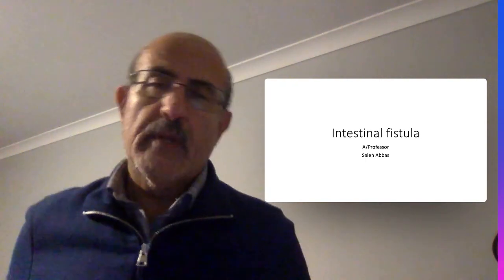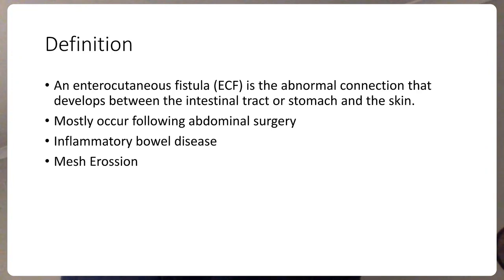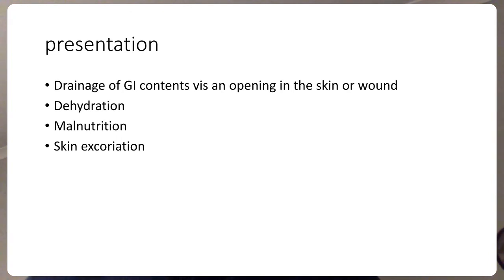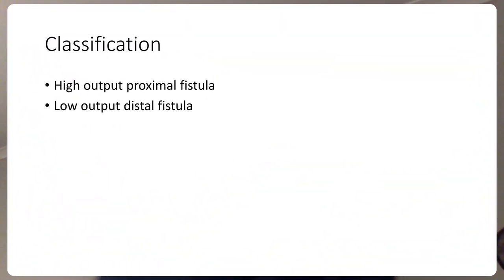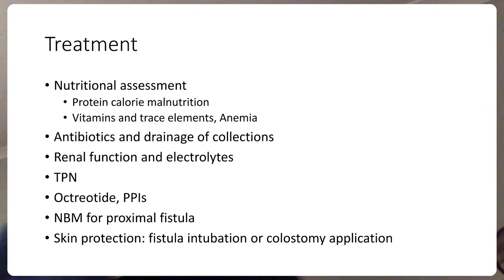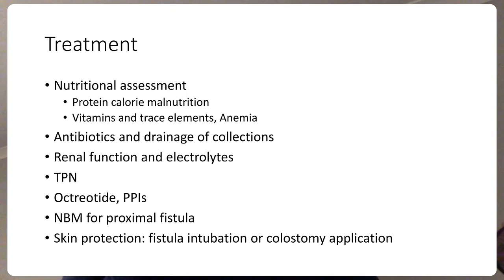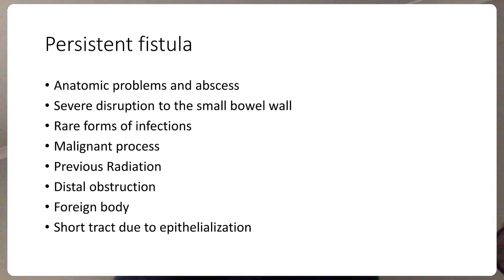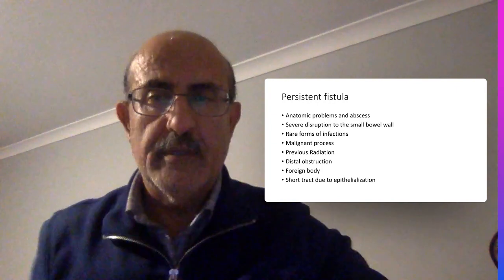Intestinal fistula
management of enter-cutaneous fistula
Crohn's ; disease